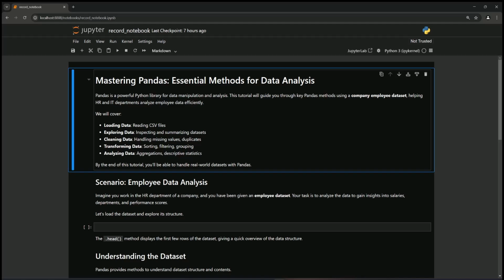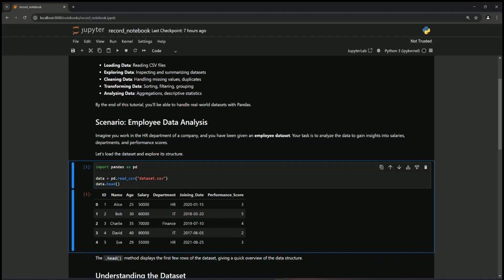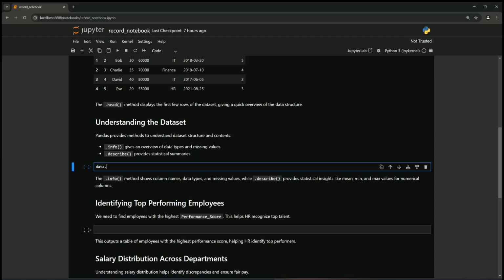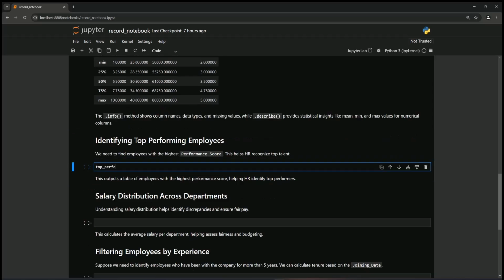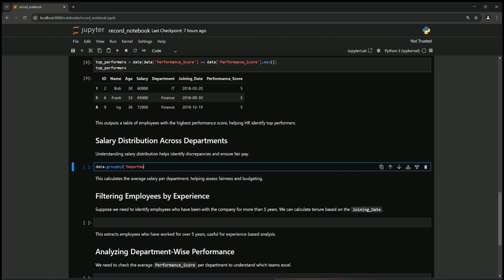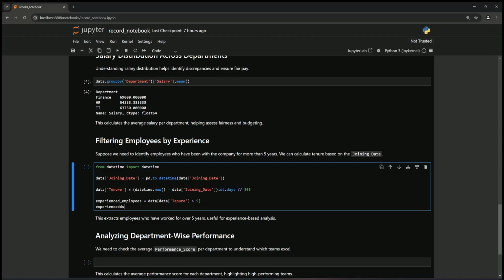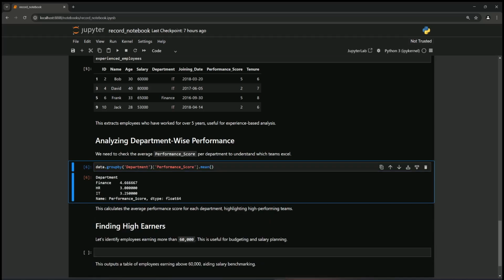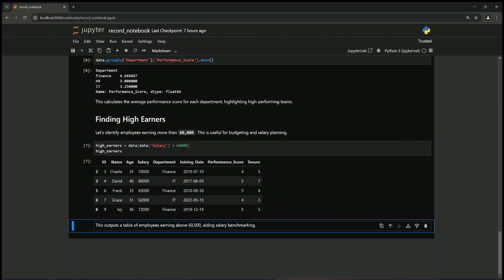Scenario #5 - Pandas for HR | Employee Data Analysis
Looking to analyze employee data efficiently? In this tutorial, we’ll explore Pandas, a powerful Python library for data manipulation, using a real-world HR scenario! 🏢

You’re working in an HR department and need to analyze an employee dataset to gain insights into salaries, departments, and performance scores. This hands-on session will cover:

✅ Loading Data: Reading CSV files into Pandas
✅ Exploring Data: Summarizing and inspecting datasets
✅ Cleaning Data: Handling missing values & duplicates
✅ Transforming Data: Sorting, filtering, and grouping
✅ Analyzing Data: Aggregations & descriptive statistics

By the end, you’ll be equipped to handle real-world HR and IT data analysis using Pandas!